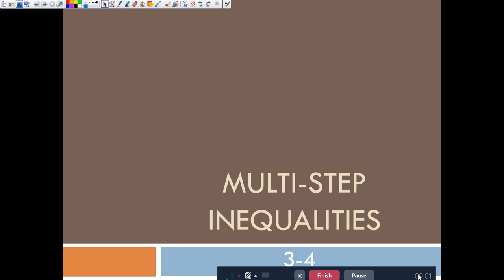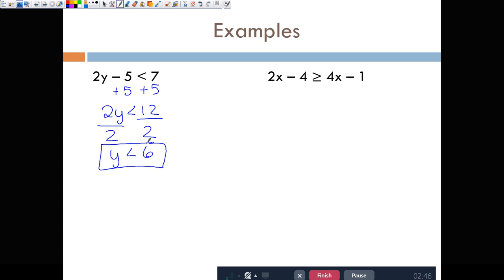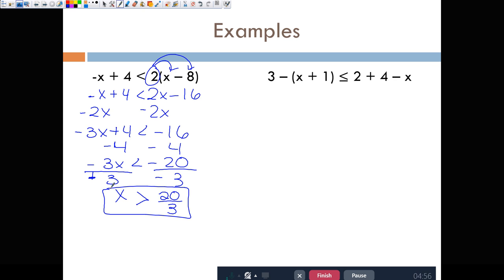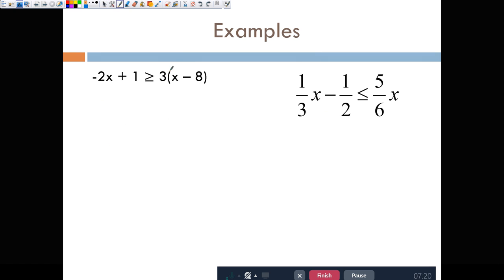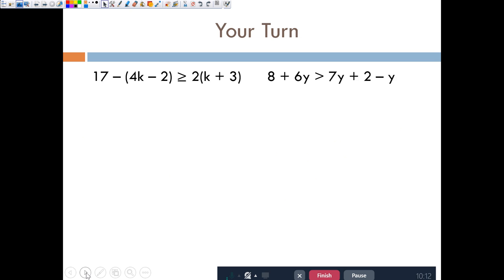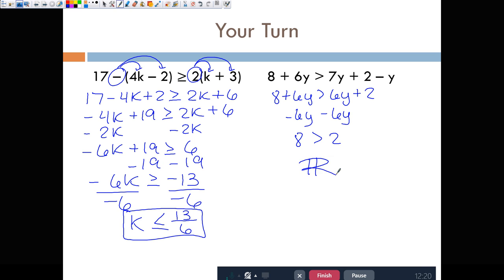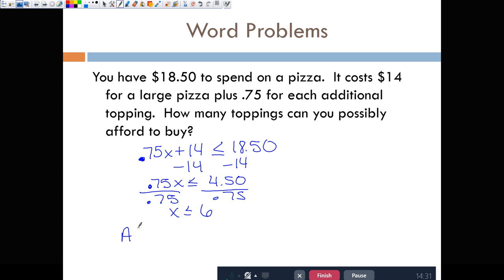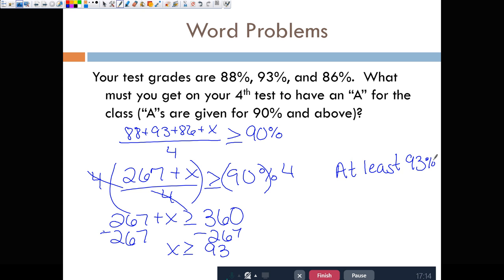Multi Step Inequalities Video Notes